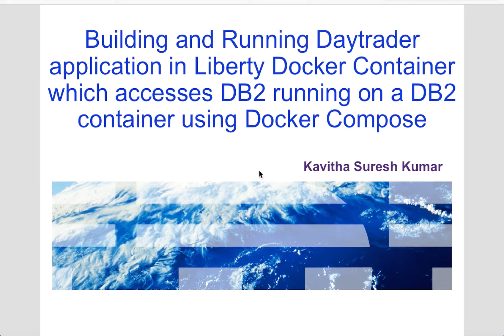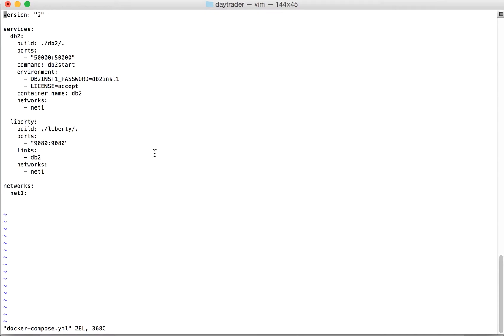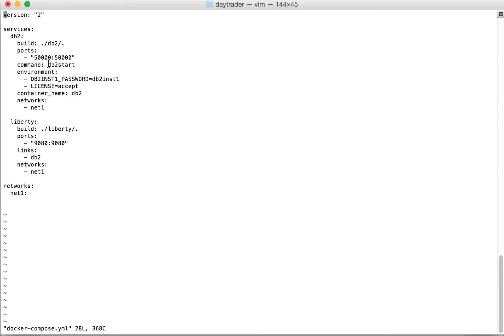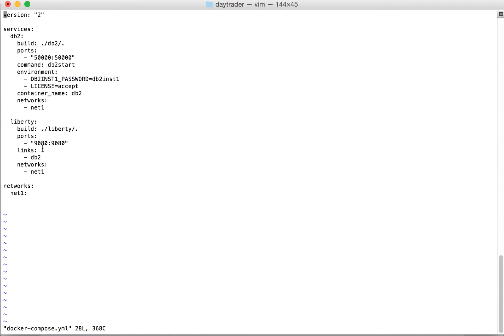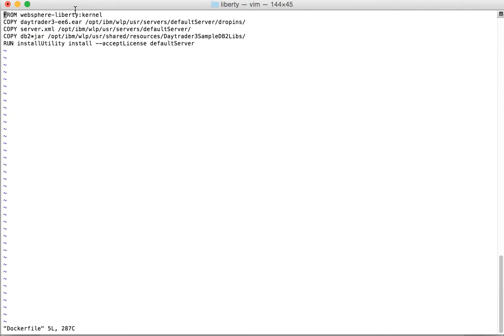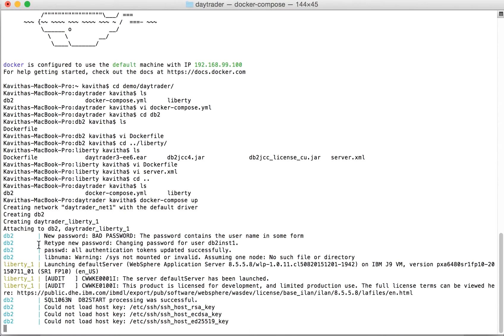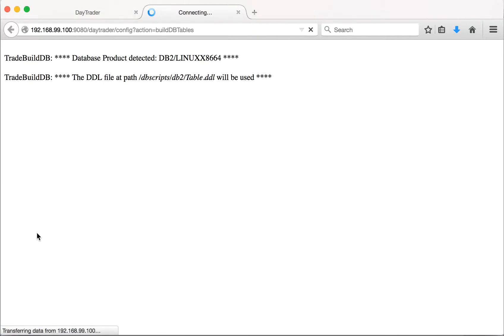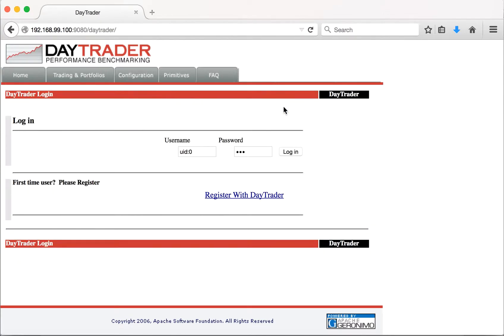Build and Run daytrader application in Liberty container which accesses DB2 using Docker Compose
This video demonstrates how to build and run daytrader application in Liberty Container which accesses the DB2 running in DB2 container using Docker compose